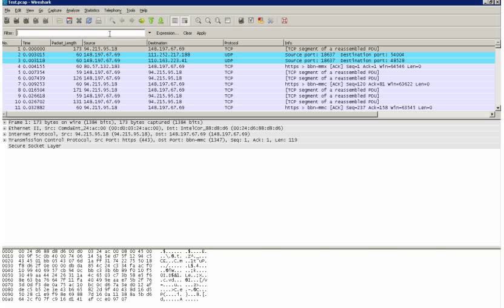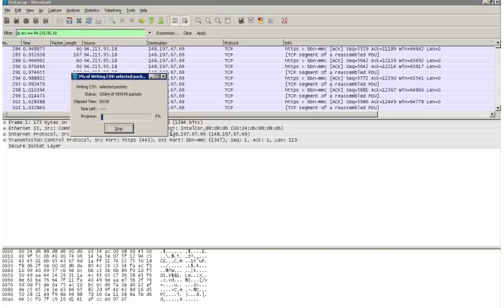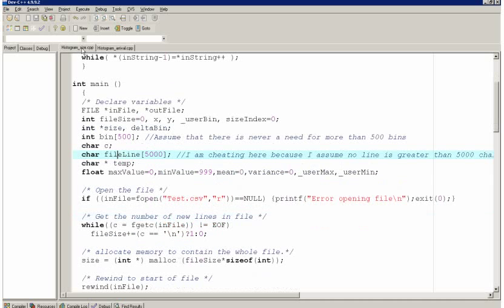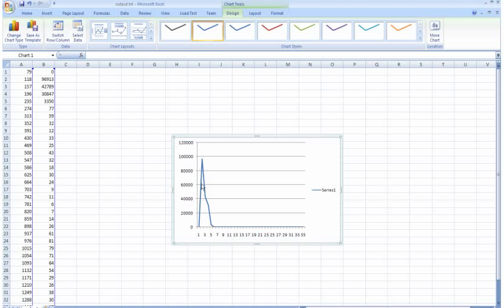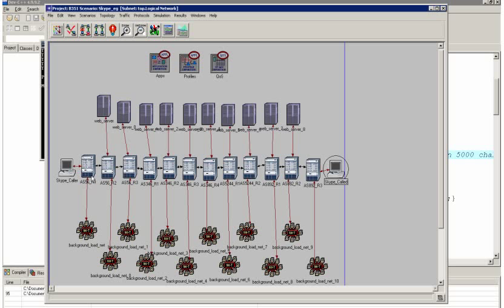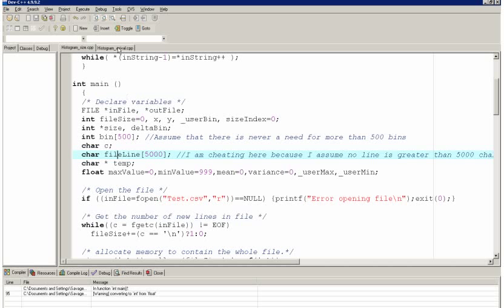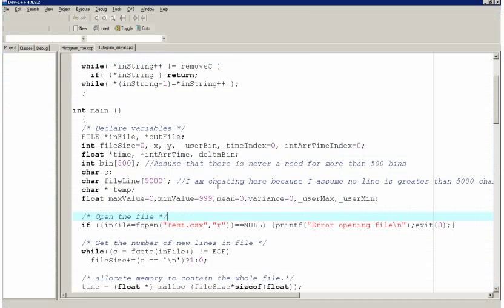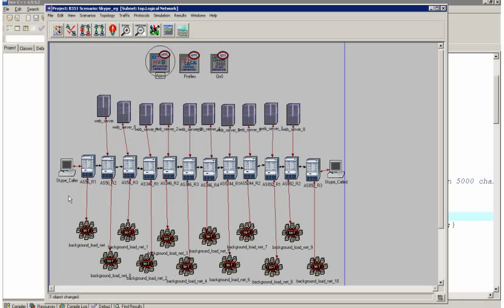IHU: Building a Skype Call Application in OpNet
This tutorial from my course in the International Hellenic University takes the CSV file from Wireshark and processes it to capture the way that the packet interarrival times and packet lengths are distributed. This information is then used to build a model in OpNet.